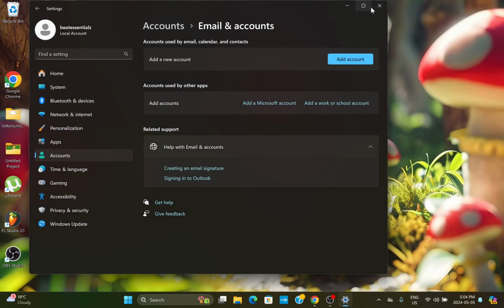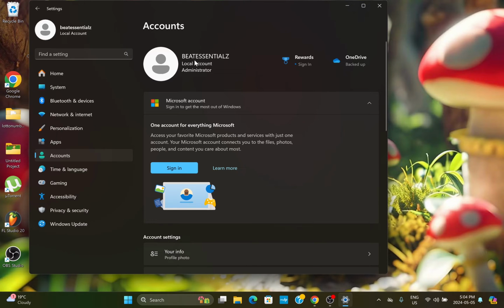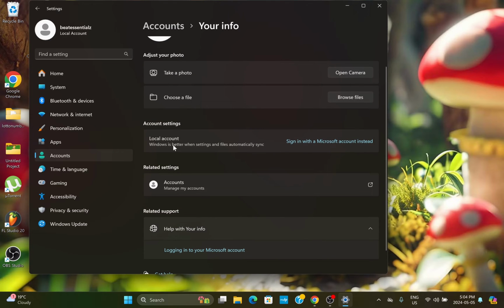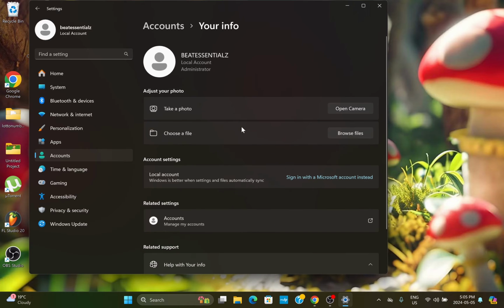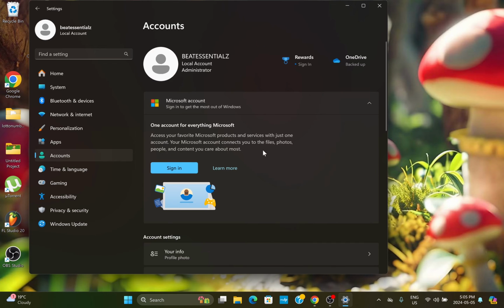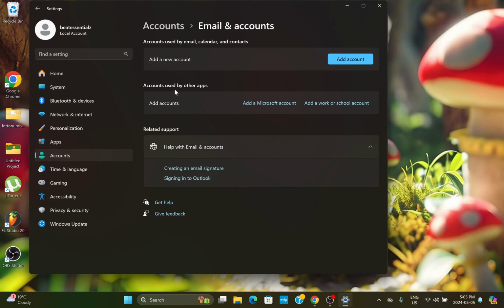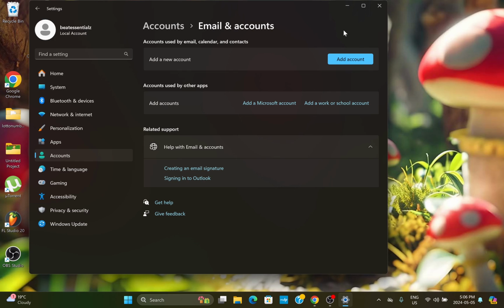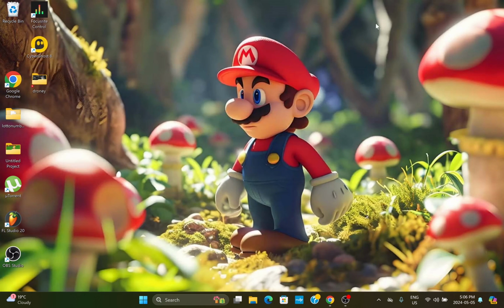How to Remove Microsoft Account from Windows 11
In this video, we are going to take a look at how to remove a microsoft account from windows 11.